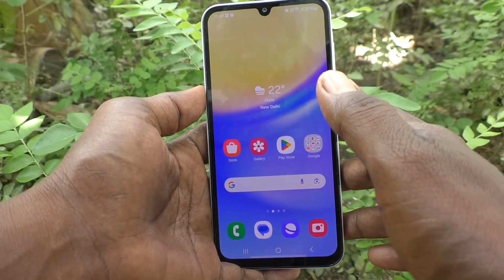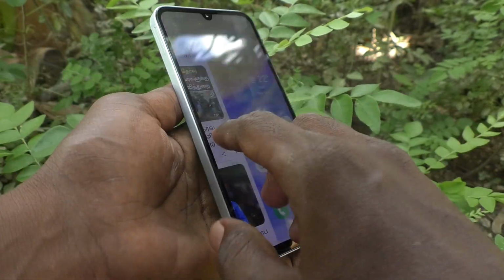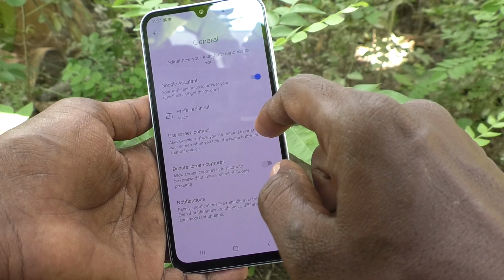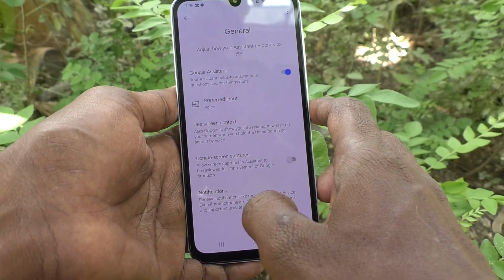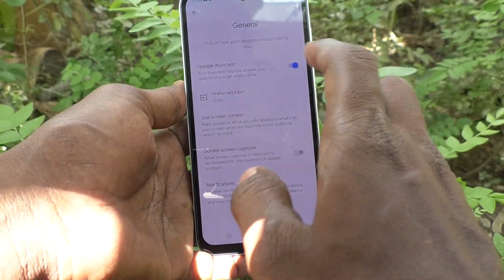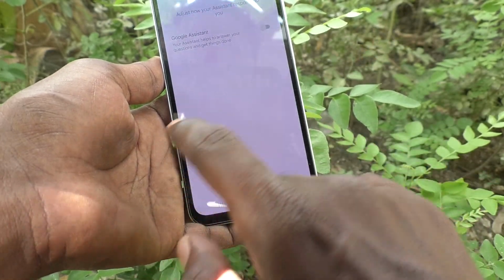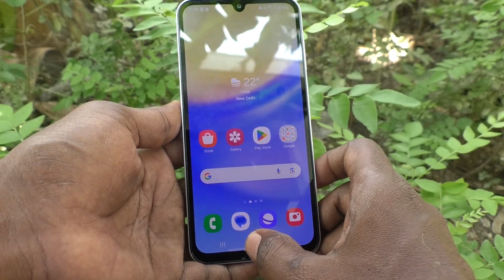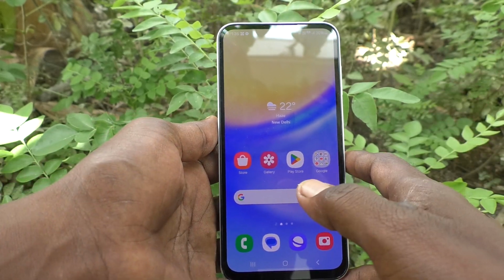How to turn off Google assistant in Samsung Galaxy A15 5G